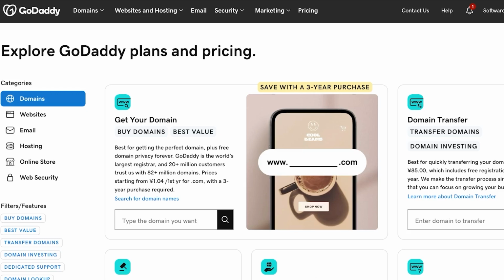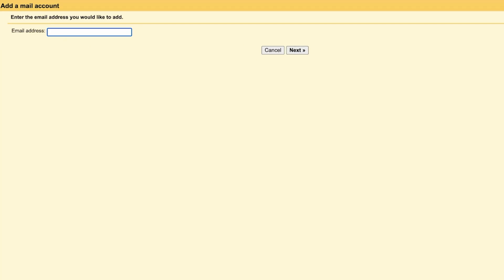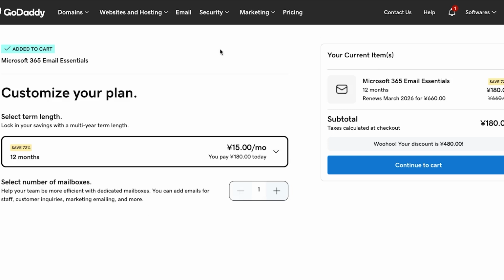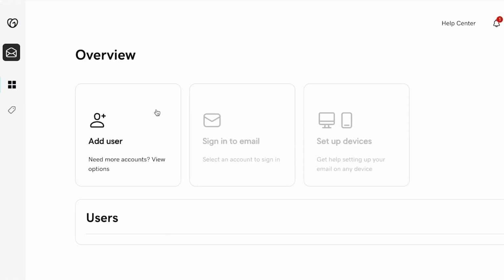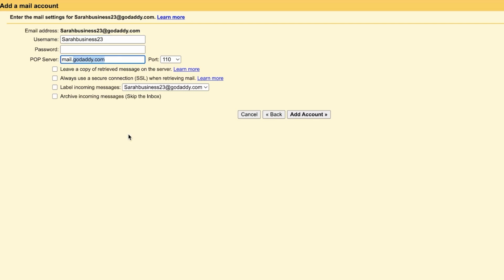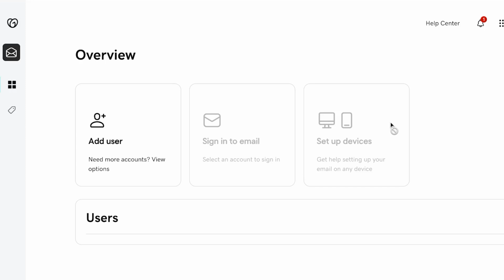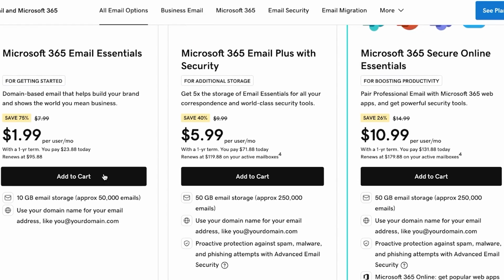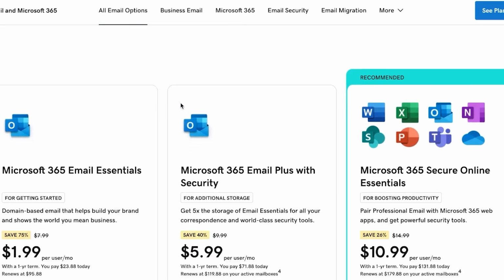How to Add Your Godaddy Business Email in Gmail (2026) How to Set Up Your GoDaddy Email in Gmail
Navigate to Settings by clicking the gear icon, then select "See all settings." In the "Accounts and Import" tab, find the "Check mail from other accounts" section and click on "Add a mail account."

Choose "Import emails from my other account (POP3)" and fill in the required fields: your GoDaddy email password, POP server (usually pop.secureserver.net), and port (995). Ensure that "Always use a secure connection (SSL)" is checked, then click "Add Account" to finalize the setup.